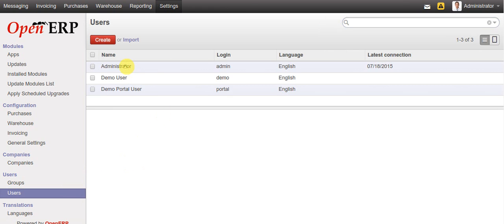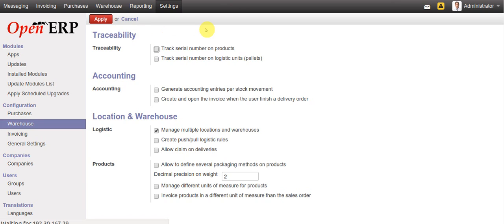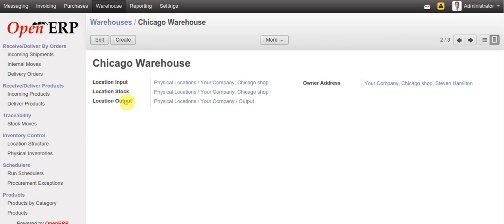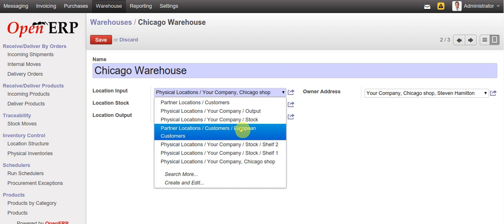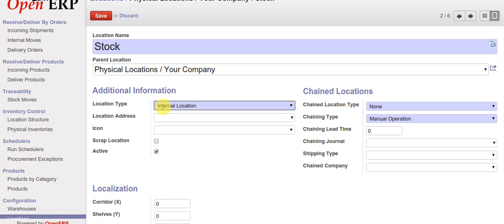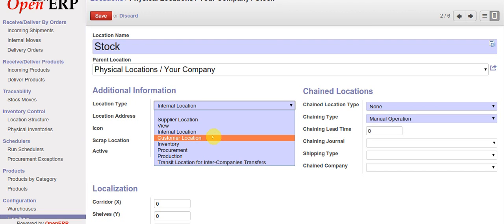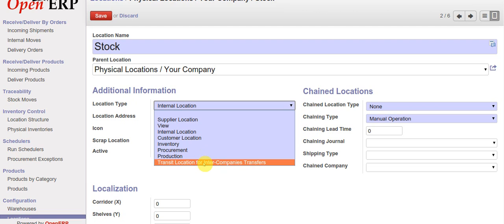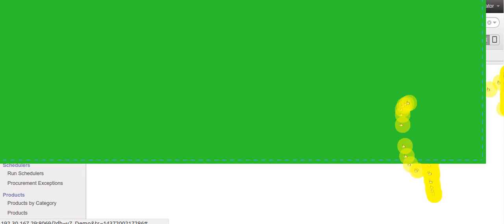Managing Warehouses and Locations II - OpenERP 7.0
How to setup locations and warehouses in OpenERP 7.0